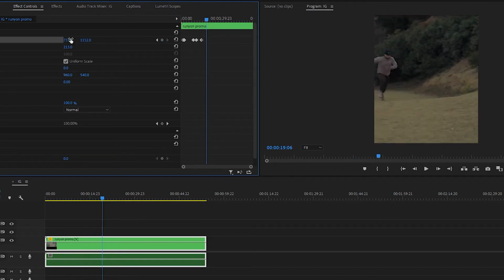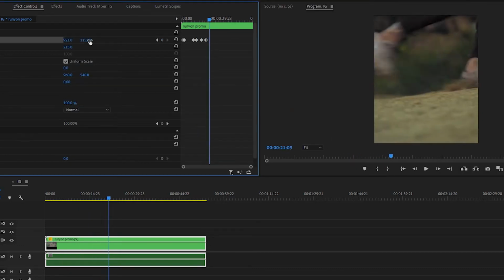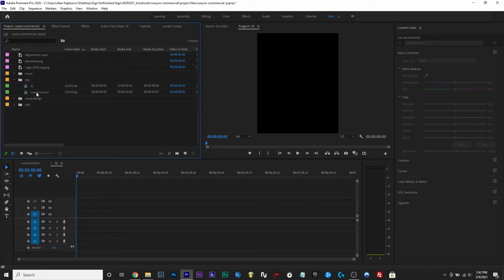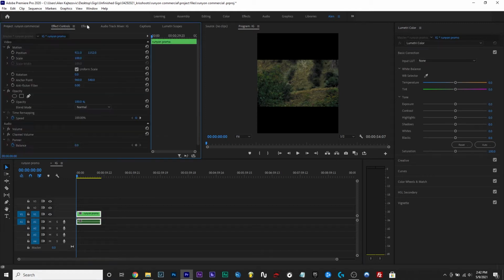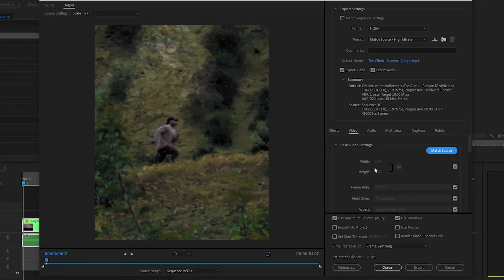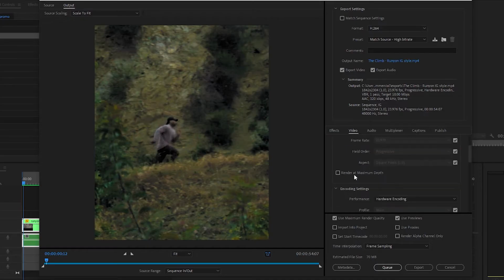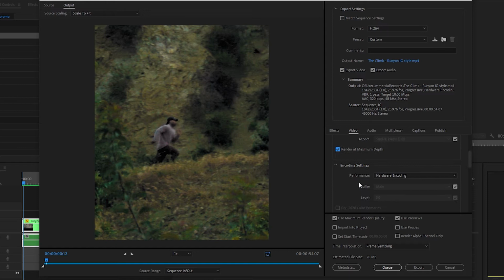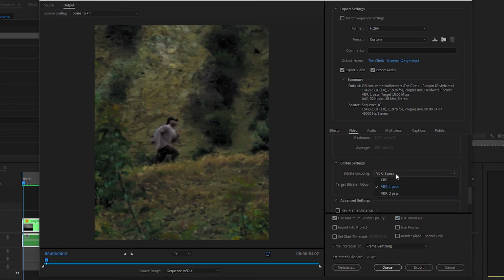CRISP (4:5) VIDEO FROM ADOBE PREMIERE TO INSTAGRAM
Hope you guys enjoyed this video, hopefully i explained it somewhat well haha felt like i was talking for a min and rambling, wanting to get into different types of content for Youtube, let me know what you want to see next!